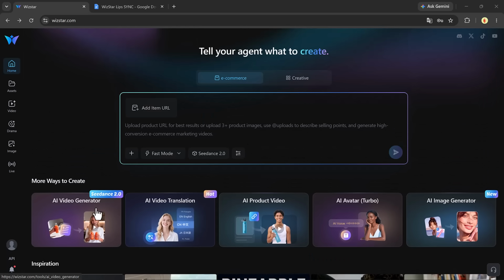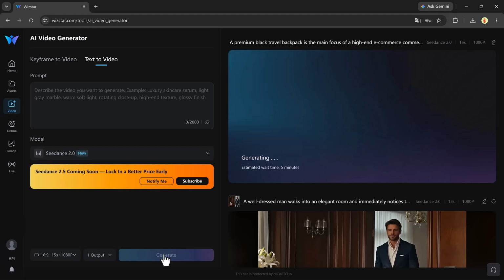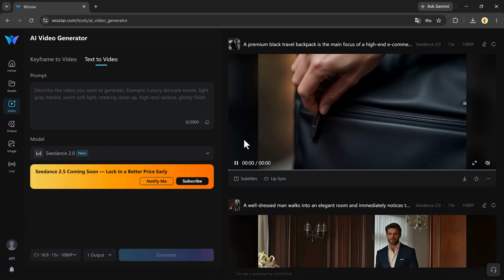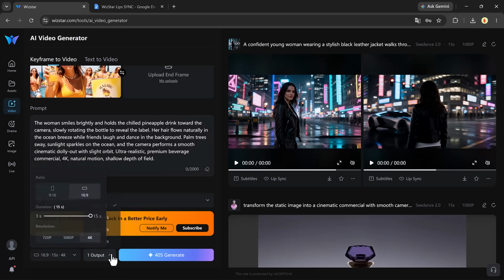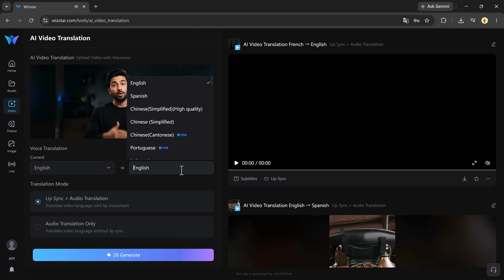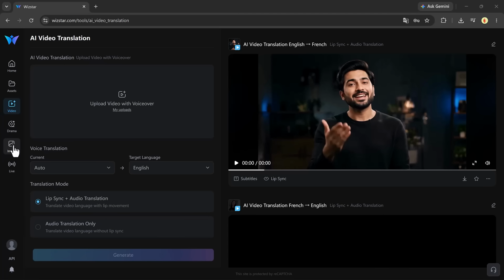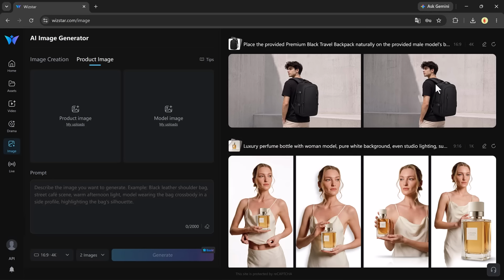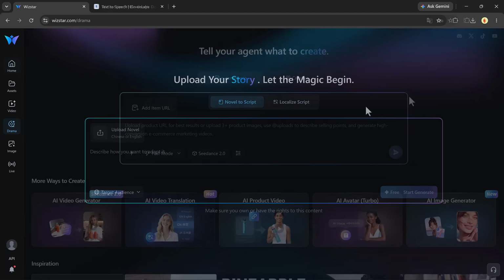Wizstar AI Review: Create Ads & AI Videos in Minutes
Creating professional advertising videos has never been easier! In this video, I review Wizstar AI, an all-in-one AI content creation platform that helps you generate high-quality AI videos, product ads, image-to-video animations, multilingual video translations, and much more. Wizstar also launched the latest Seedance 2.5 model on August 10th, bringing new capabilities for AI video creation.

In this tutorial, you'll learn how to:

Generate AI videos from text prompts
Turn images into realistic animated videos
Translate videos into multiple languages with AI lip sync
Create professional AI product images for eCommerce
Explore powerful AI models like Seedance 2.5, Kling 3.0, Omni, and more
Use Wizstar's Character Consistency for realistic AI videos
Discover additional tools like Drama, Video Reference, and Lip Sync

Seedance 2.5 is powered by the latest model technology and offers flexible multi-model selection, allowing you to choose different model capabilities based on your style, quality level, and use case. New users also receive free credits upon registration, and Seedance 2.5 is available at a promotional price of just $0.99.

Whether you're a content creator, marketer, business owner, or eCommerce seller, Wizstar AI provides everything you need to create professional AI-powered content from one platform.